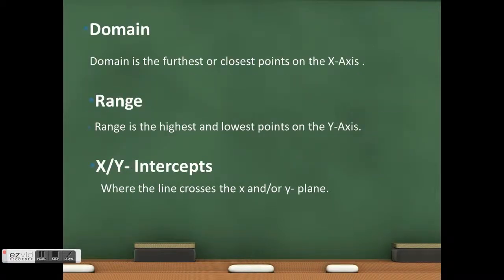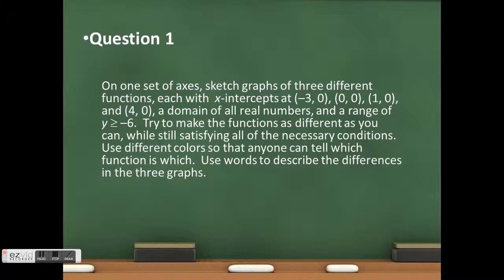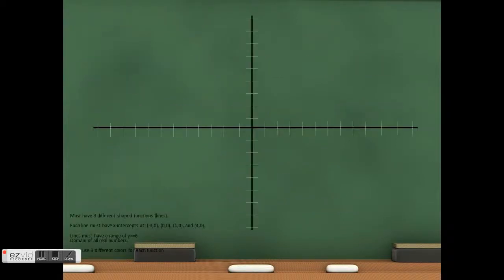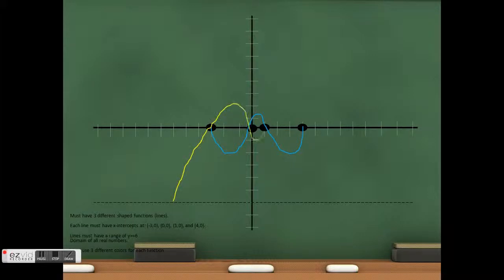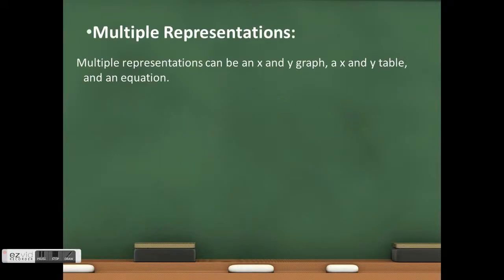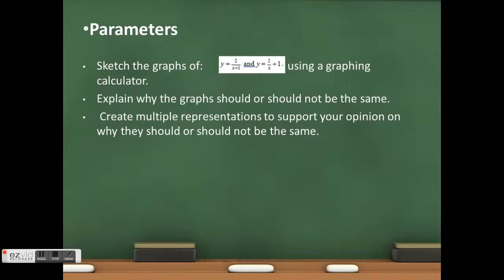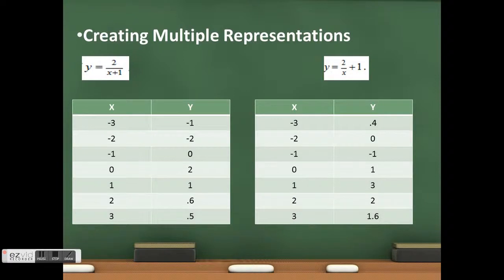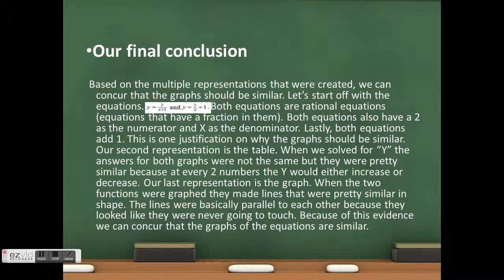John Mayen's Algebra 2 Honors Video